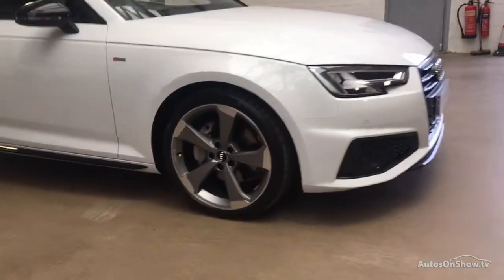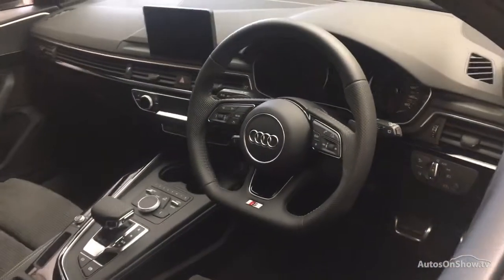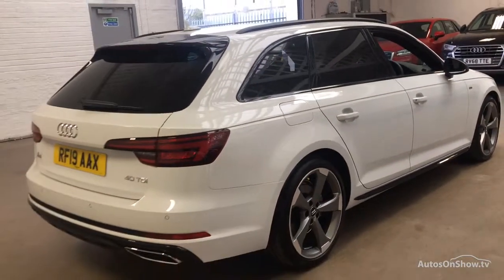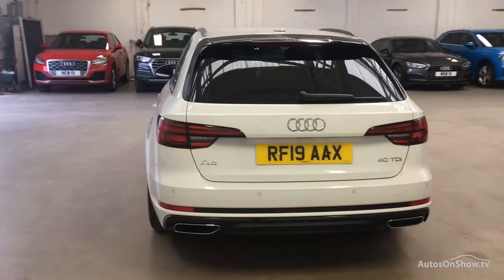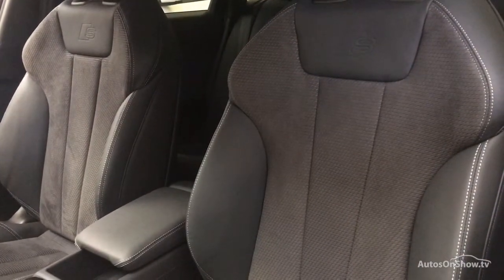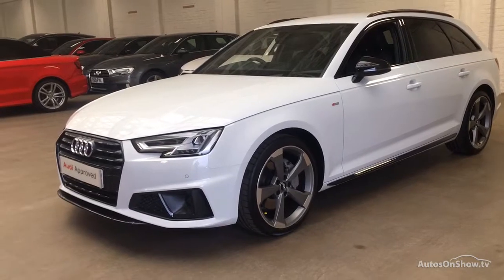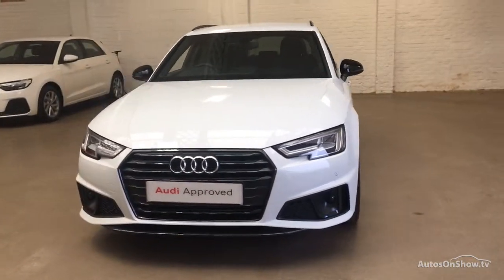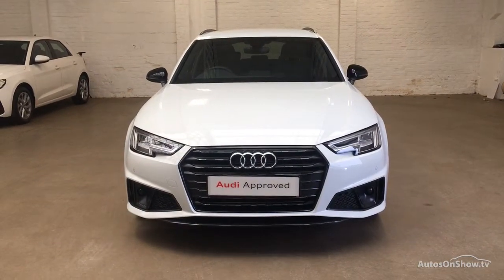RF19AAX AUDI A4 WHITE AVANT BLACK EDITION S-LINE 40 TDI